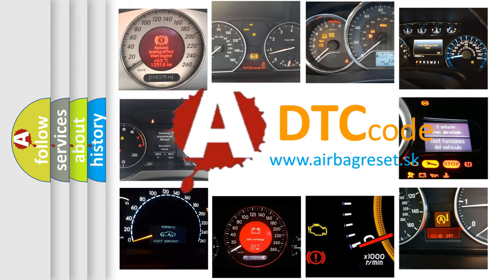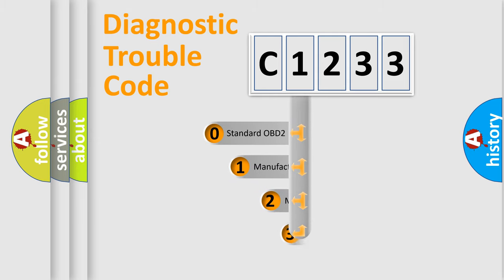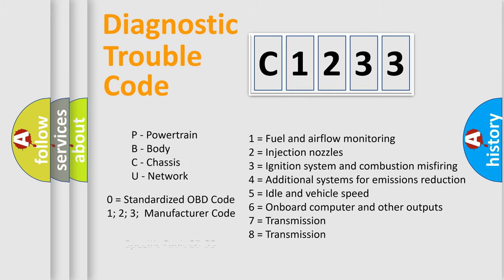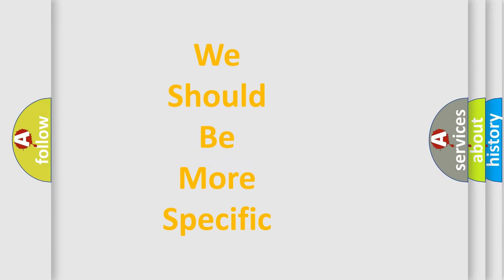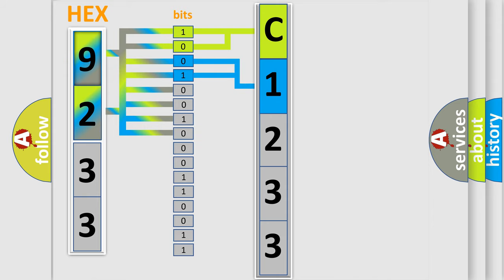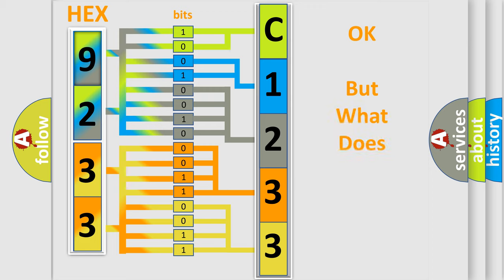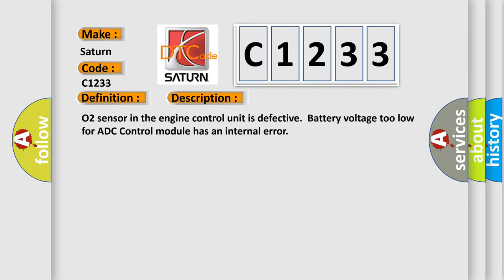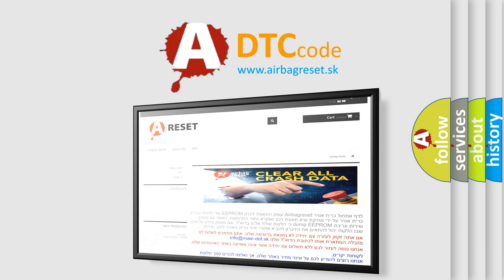DTC Saturn C1233 Short Explanation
Contents:
0:21 Basic DTC analysis according to OBD2 protocol standard.
1:48 Insight into programming
2:58 A diagnostically understandable description of the Diagnostic Trouble Code
3:05 Basic error definition

Make:
Saturn
Code:
C1233
Definition:
O2 Sensor Analysis Defective or Battery Too Low for ADC or Control Module Internal Error
Description:
O2 sensor in the engine control unit is defective.Battery voltage too low for ADC Control module has an internal error
Cause:
Test control unitME-SFI control unit